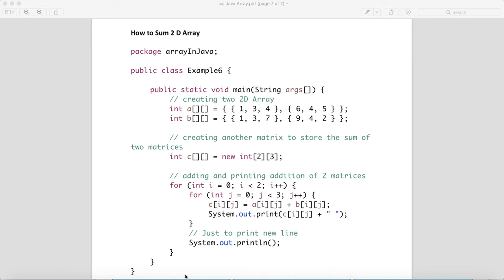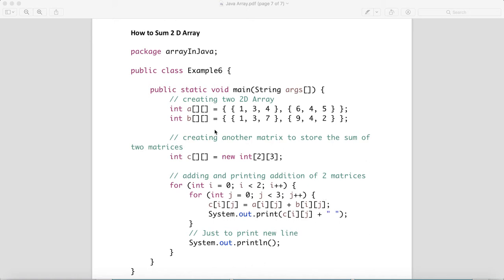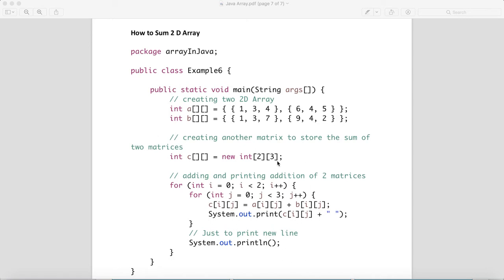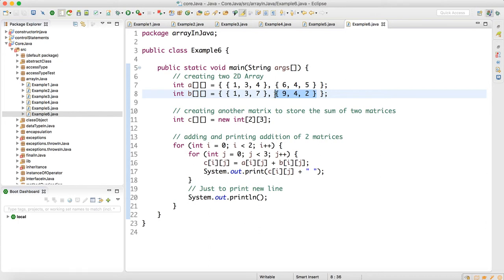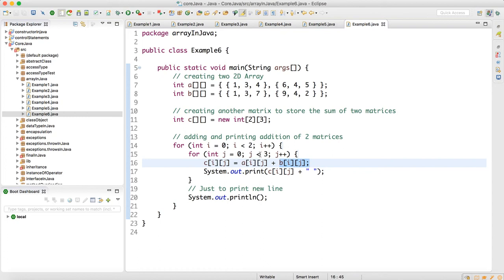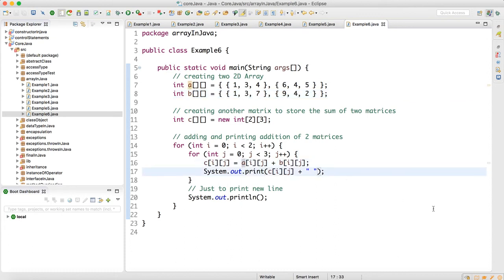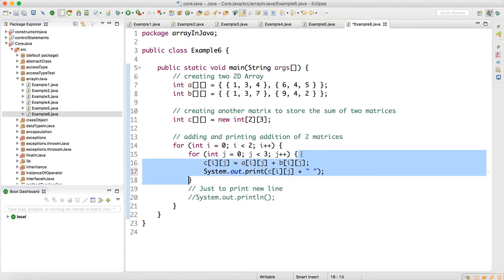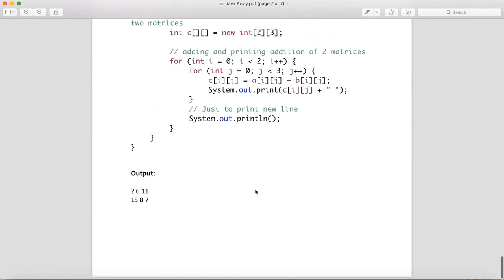How to Sum 2D Array In Java